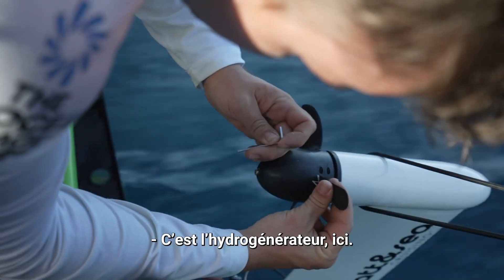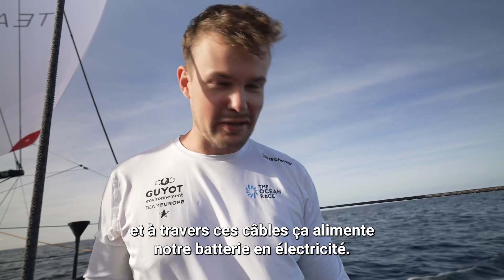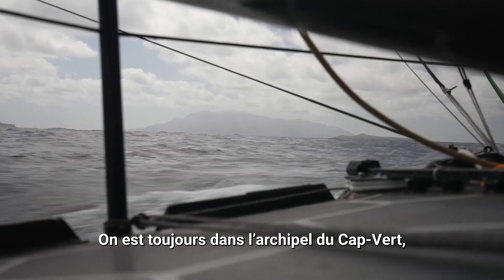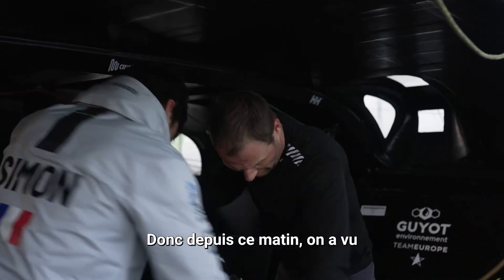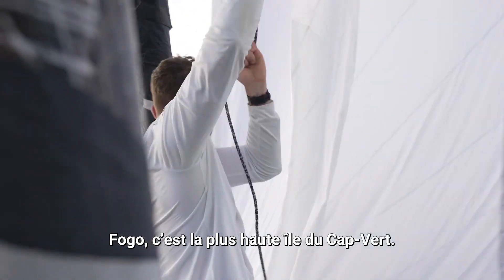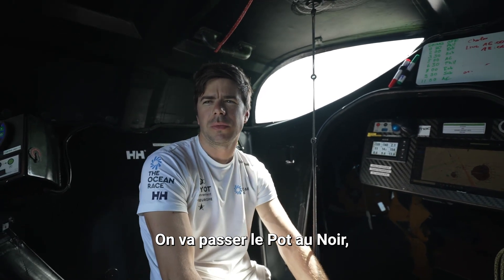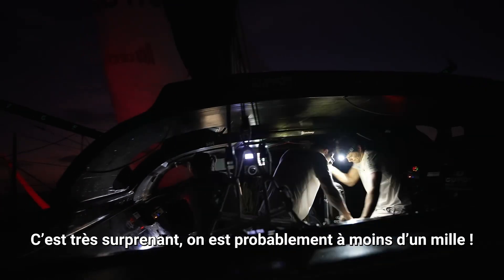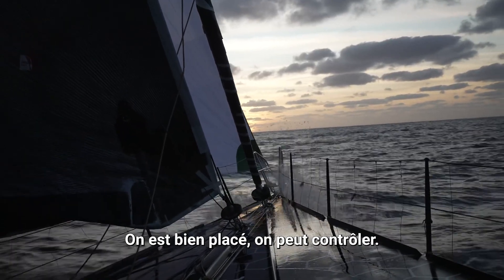LEG 2 - DAY 2